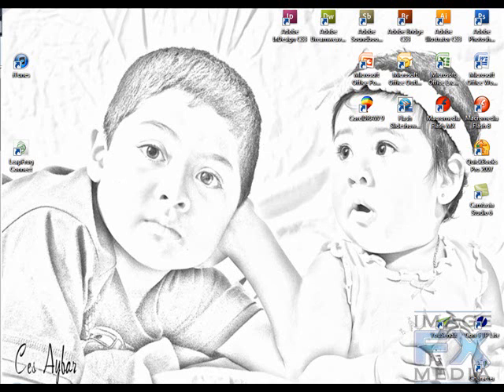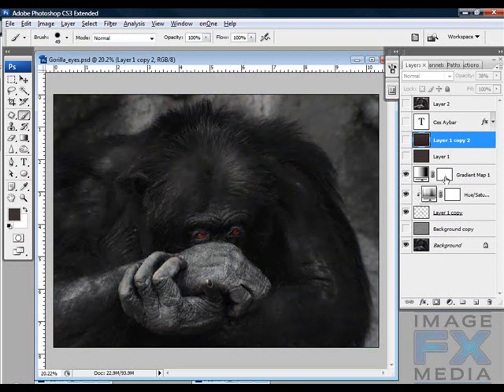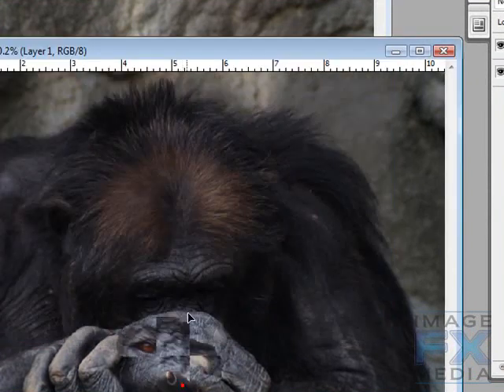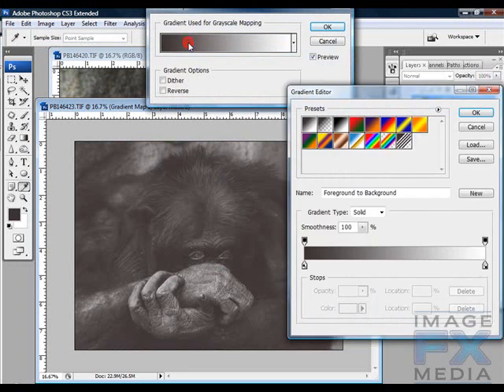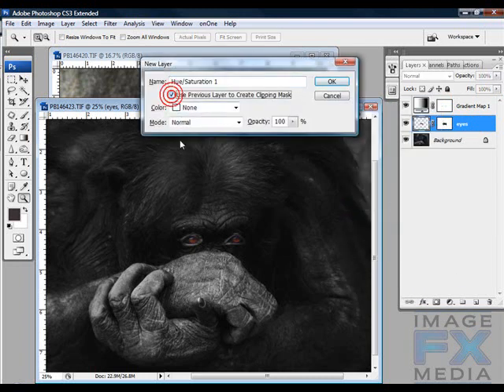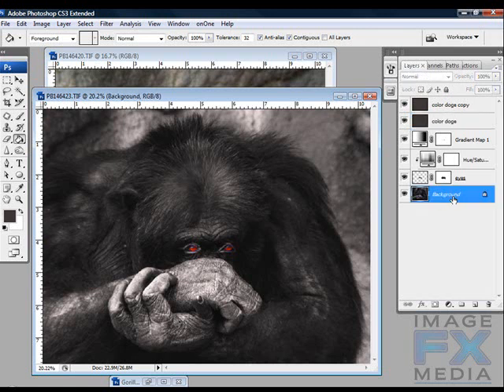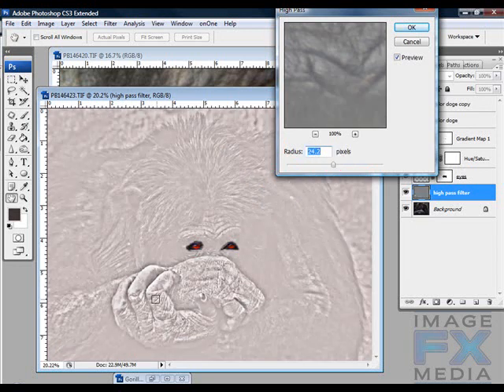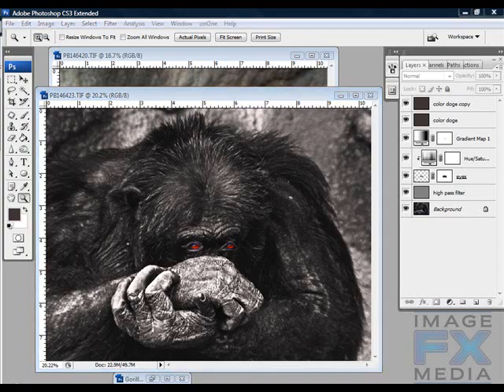Photoshop Tutorial: Dramatic Look Using High Pass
This Photoshop Tutorial Demonstrates how to Make an image with a dramatic look. Very popular nowadays to use high pass filter, some masking, lasso tool, blending modes, etc. A simple way to make your images have a different look.